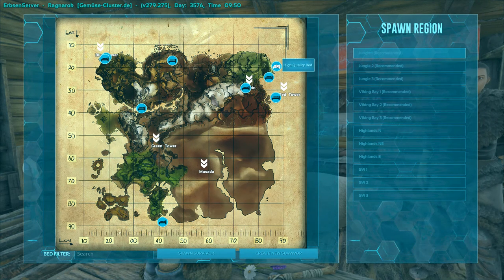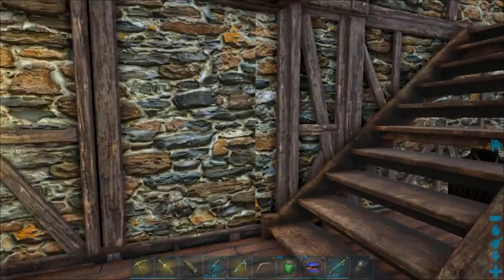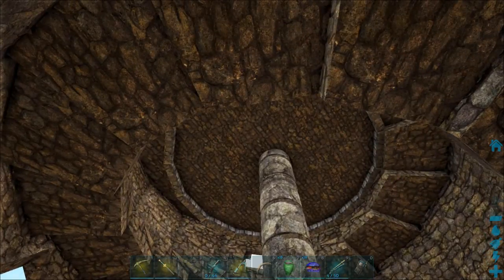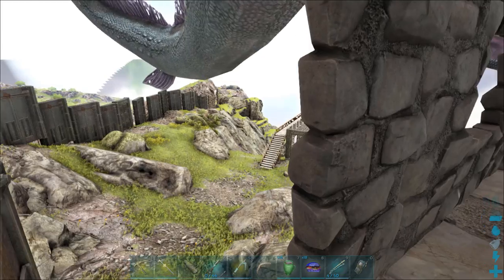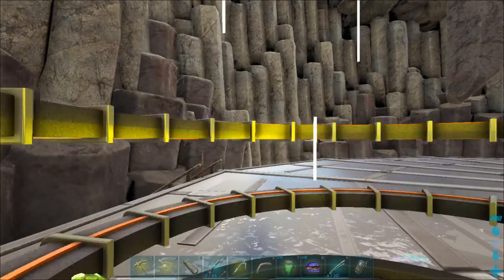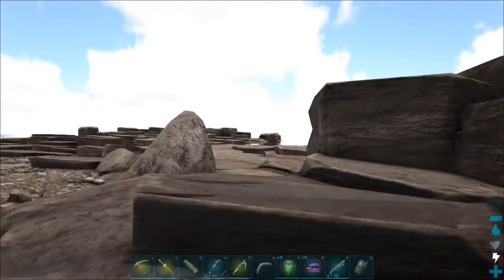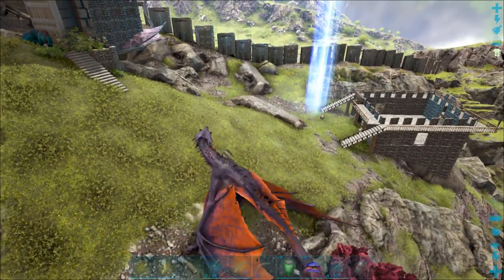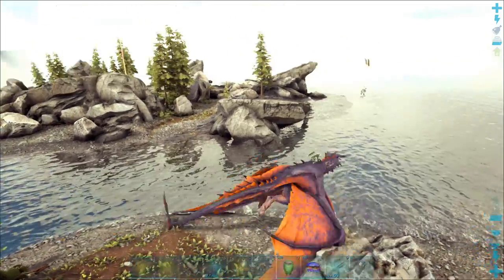Ragnarok Base Tour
and remember, you don't have to run faster than the dinos, only faster than your friends.

Good Luck!